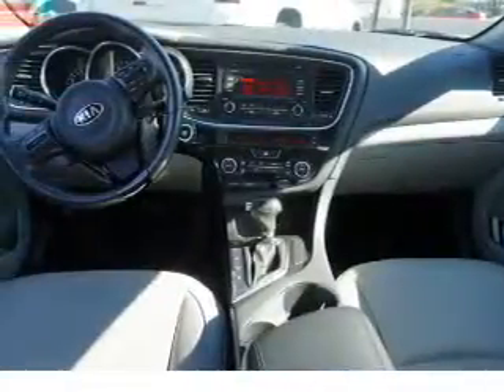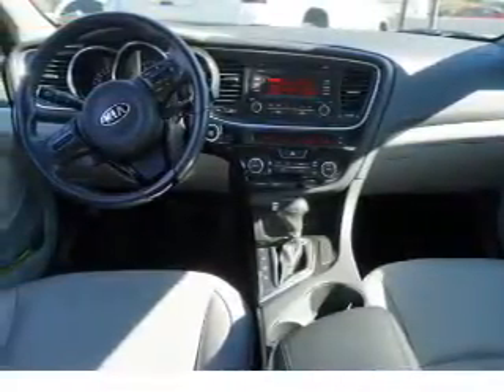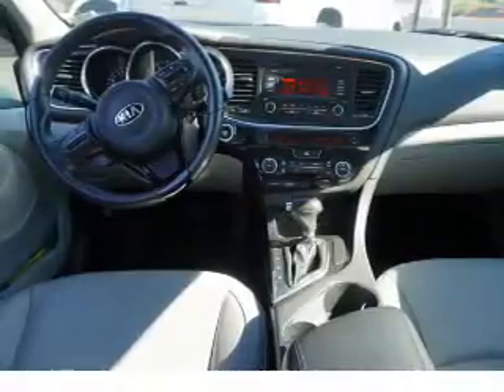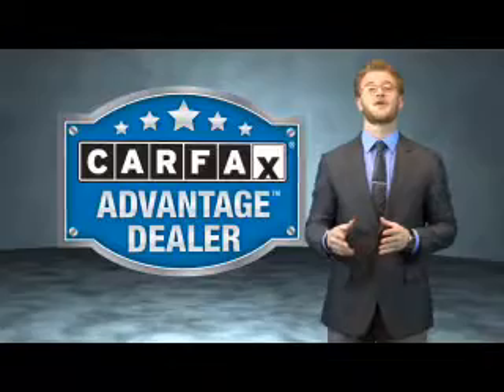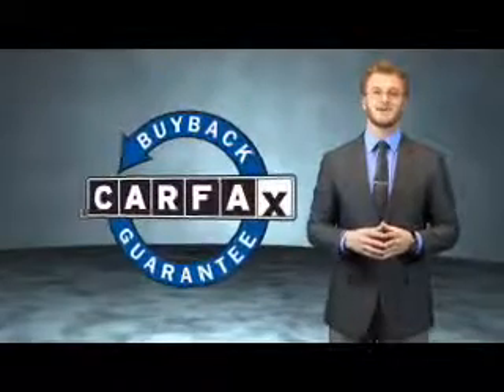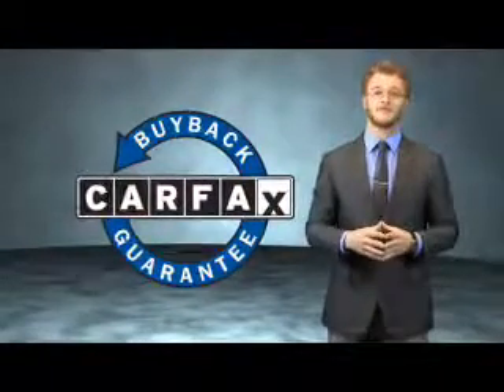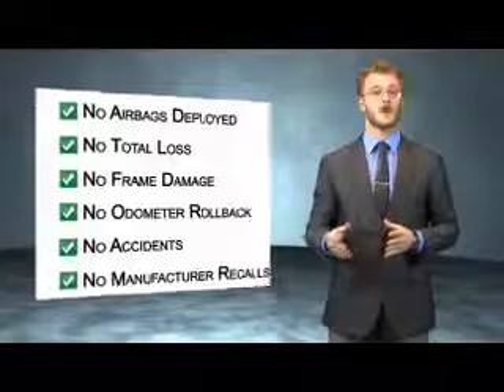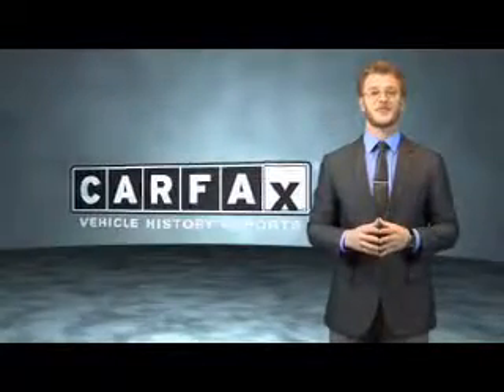2014 Kia Optima E4398 - Edison NJ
Year: 2014
Make: Kia
Model: Optima
Trim: EX
Engine: 2.4 liter 4 Cylindercylinder FWD
Transmission: Automatic
Color: Silver
Mileage: 18263
Address:
VIN:5XXGN4A78EG257206